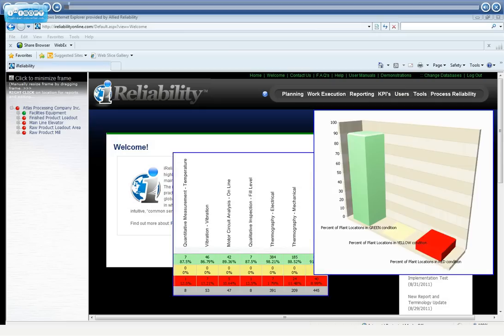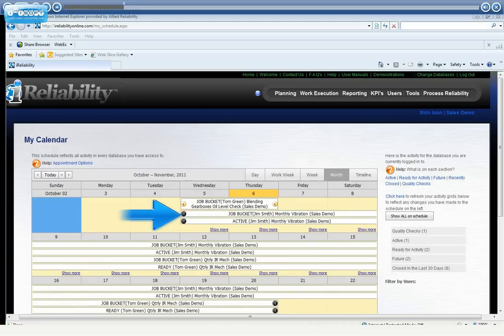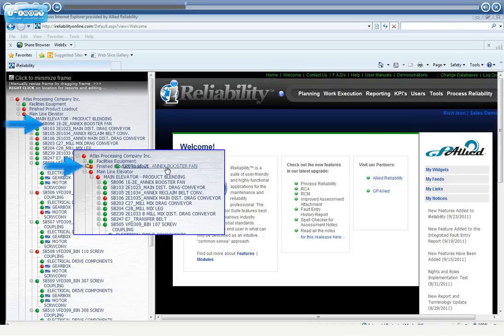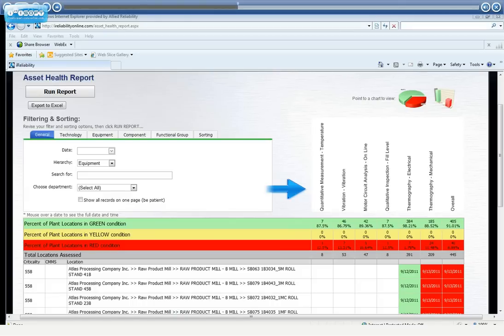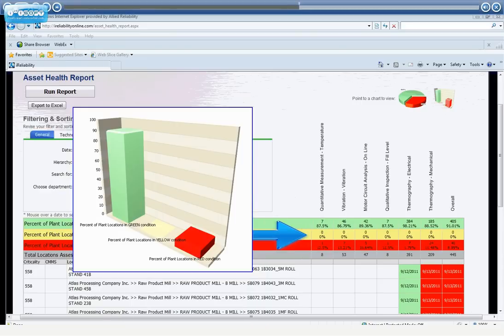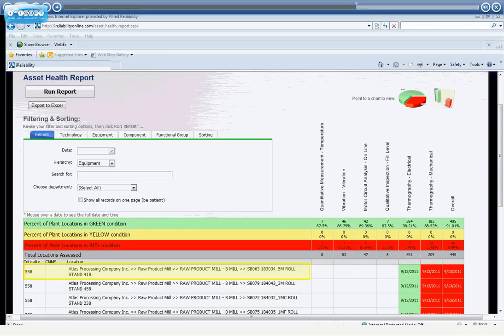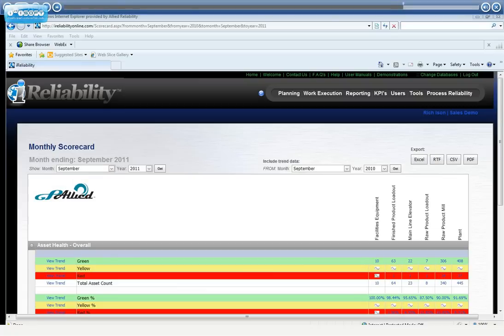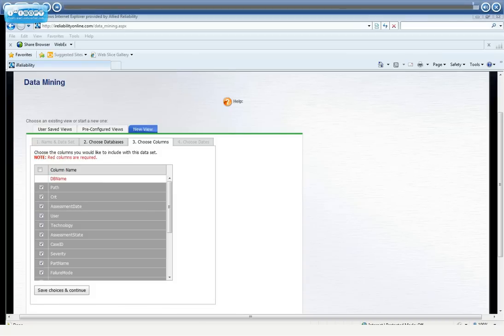iReliability Overview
This is an overview of the the iReliability™ Tool Suite.  This online software features best practices from various industry verticals and global standards delivered to the end user in what can only be described as an intuitive, "common sense" approach.